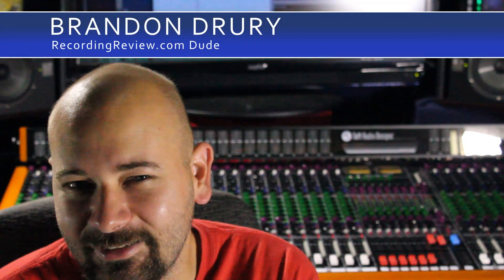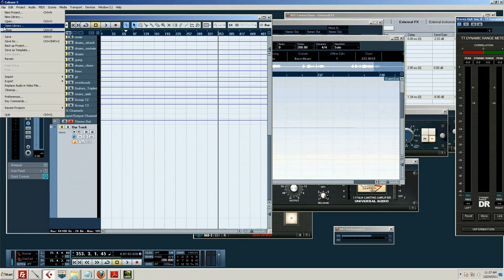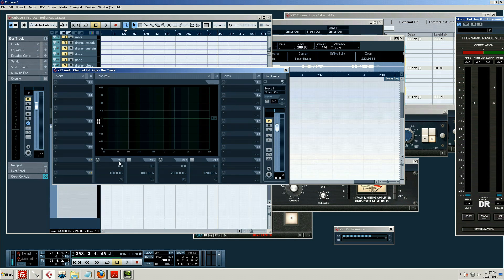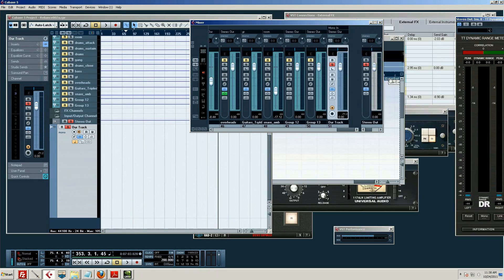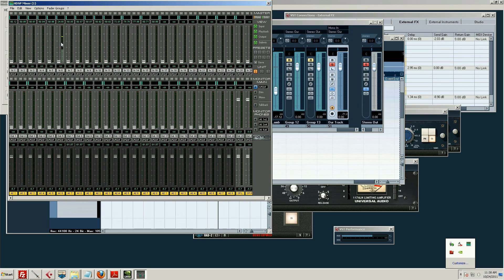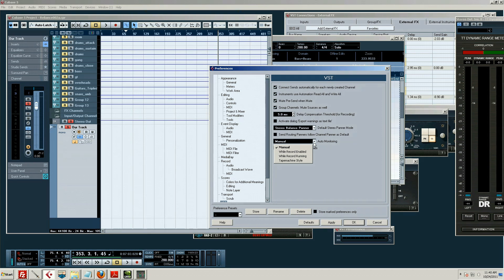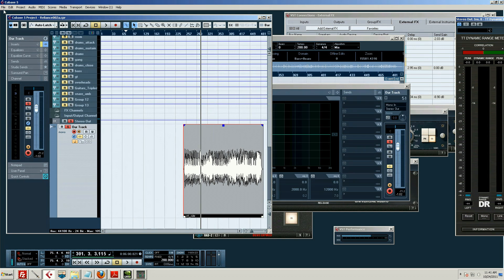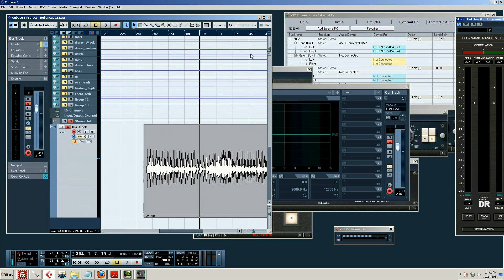011 Killing With Cubase: Monitoring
In this Cubase tutorial we'll cover the various methods of monitoring in the VST menu.